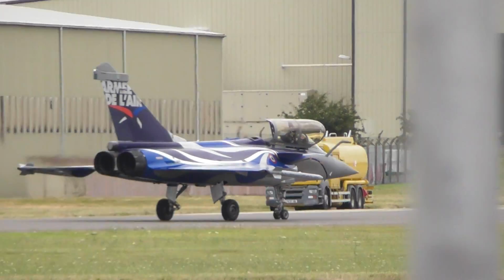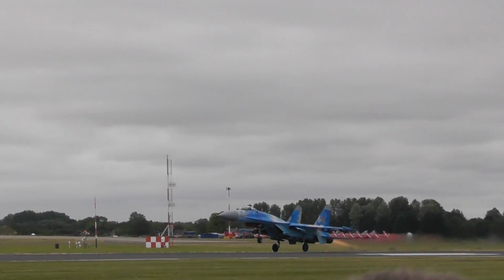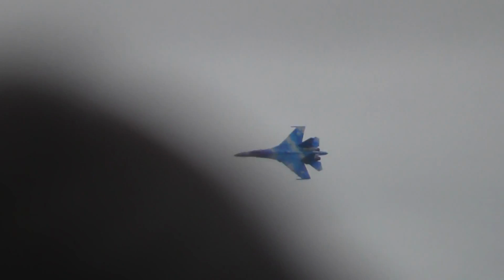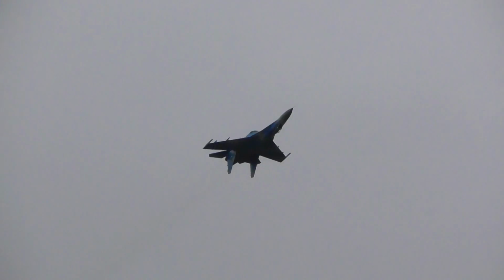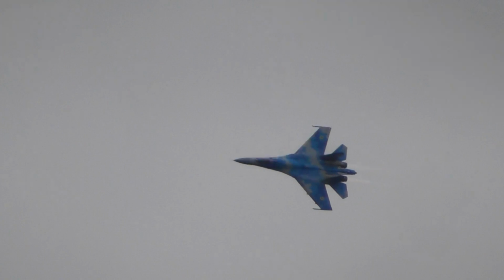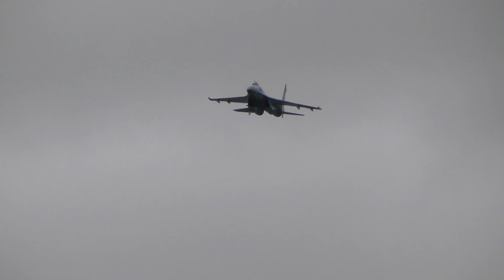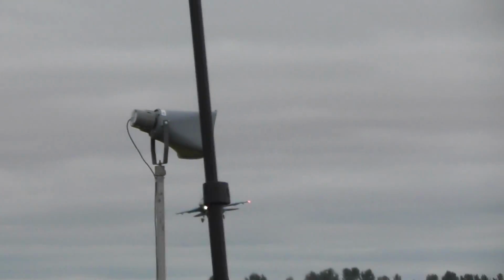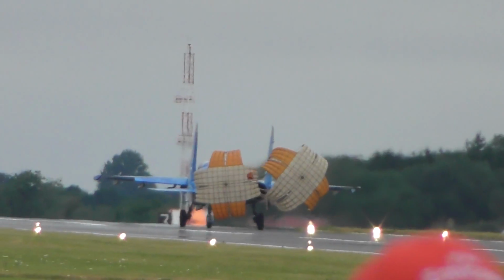Ukranian Air Force Su 27 fighter jet Display RIAT Air Show Fairford 2017 15jul17 550p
Ukranian Air Force Su 27 fighter jet Display RIAT Air Show Fairford 2017 15jul17 550p Always change quality to 1080p or original quality as Youtube default to a lower resolution so video doesnt look as good as it should ! ( click the icon like a cog to bottom right of each video each time you watch 1 of my videos ) ,If you like my video please click like & then copy & paste the link to your family and friends in an email or to twitter or facebook etc to promote my work etc and bookmark my account which is & subscribe to me, thanks for watching ! TV production companys yes my videos are for sale at sensible prices the originals are better quality as youtube convert & compress the original for their website.you need to copy the url of the video you want to use & give it to me when you contact me so i know which video you want to use,my work has been on English & American tv etc .